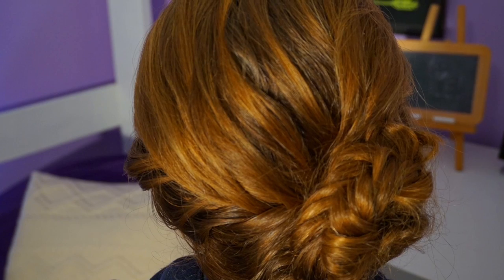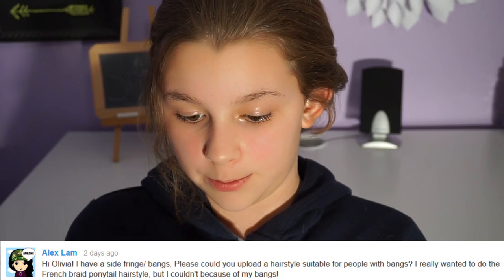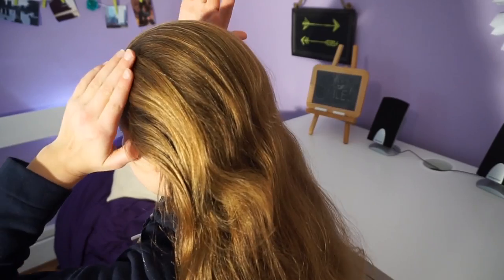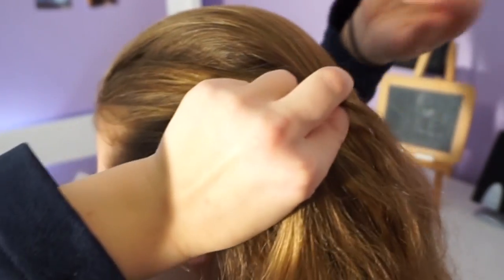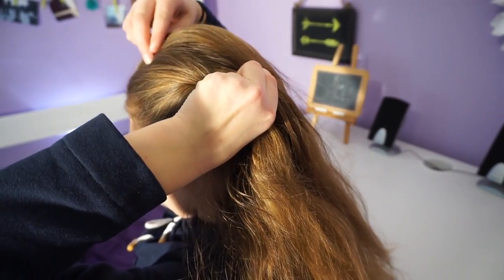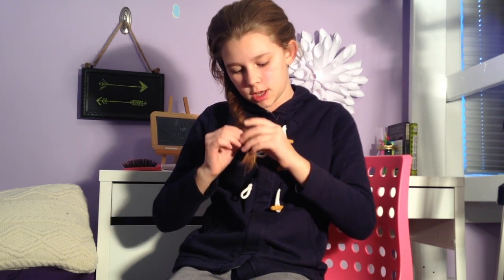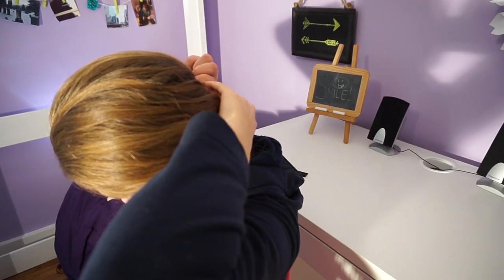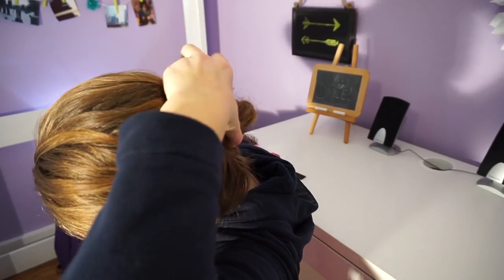The Wavy Seashell Fishtail Braid/Bun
Hope everyone enjoyed the beautiful, loose Seashell Fishtail Braided Bun. I also hope that Alex Lam understands what I said about the bangs.

DON'T FORGET TO SEND ME A PICTURE OF YOU WITH THIS HAIRSTYLE ON ANY OF THE SITES BELOW USING THE HASHTAG CAABtheseashellfishtailbraid or CAABtheseashellfishtailbraid either one will work